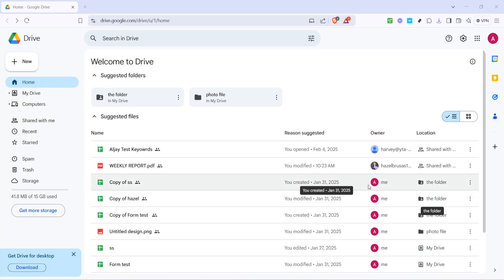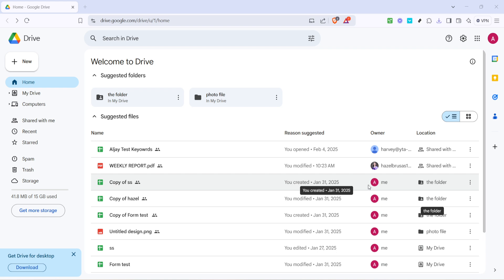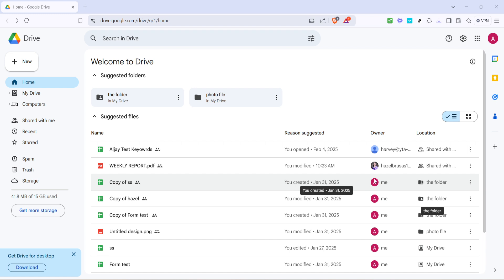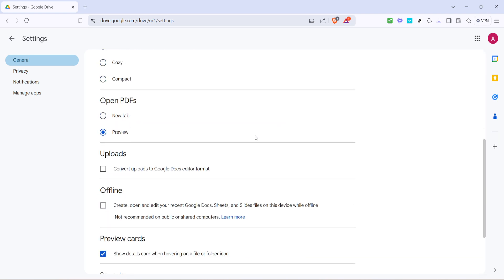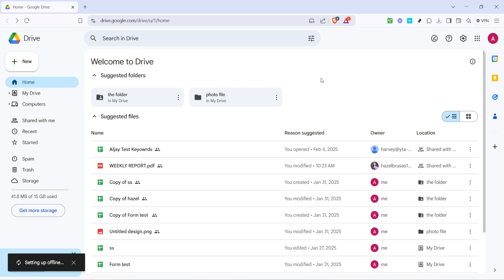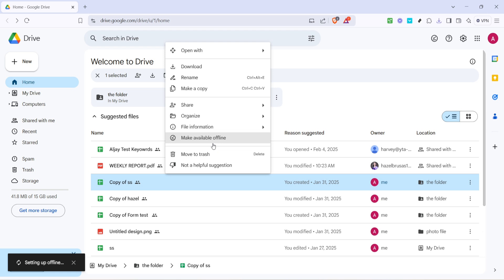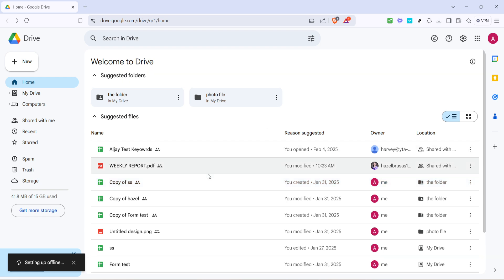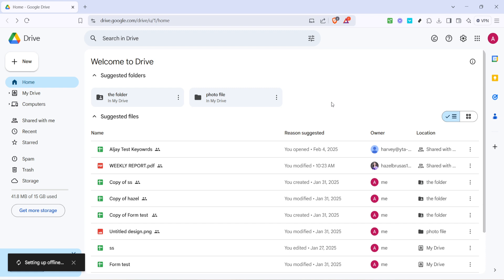How to Make Google Drive File Available Offline (Full 2025 Guide)